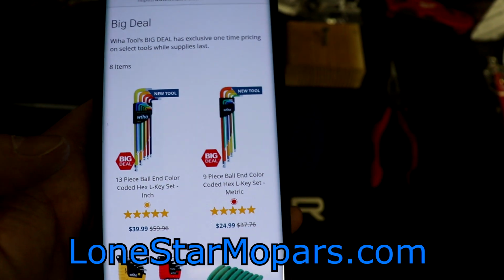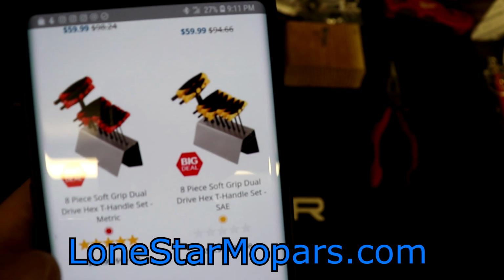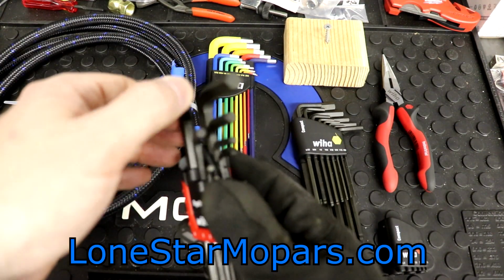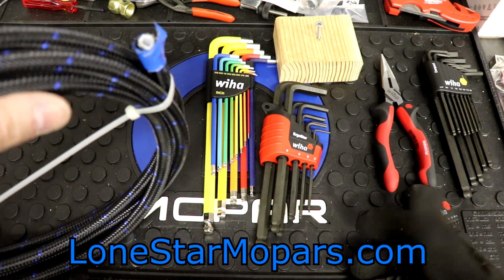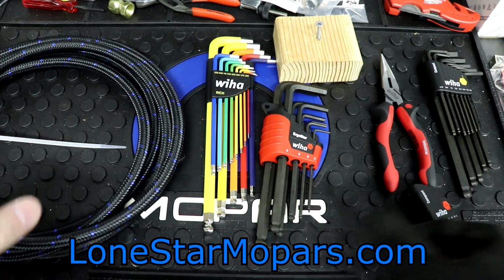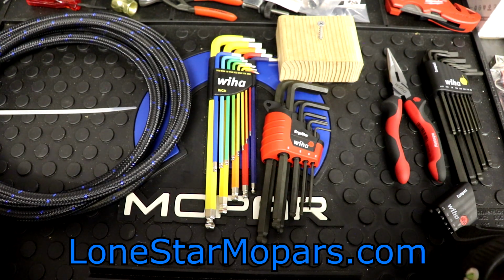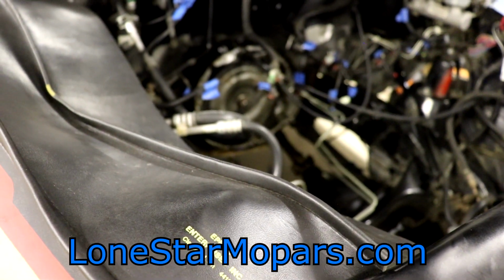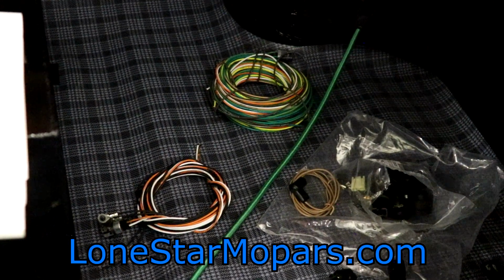Channel Update: Wiha's Really Big Deal, Crane & Hoist Suggestions, and Automotive Repair Content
Welcome to our long overdue Channel Update!  In this video I cover some time sensitive updates, video schedules, and solicit your feedback on a few topics.  You can use the Time Stamps as cliff notes, but here is what I am seeking feedback on:

*Tools*
1-How to best test the Screwdrivers
2-Compact PTFE Hose Cutter
3-Gantry Crane/Shop Crane/Chain Hoist over Truss

*Automotive Content*
1-Do you want to see automotive content?
--If you have no interest in it, this is where you can see the tools I bring in used in real life scenarios. Does that make you interested?
2-Upcoming Projects I Could Film
--The Duster: Holley EFI
--The Charger: American Auto Wire Rewire
--Ram Revival: Continued Upgrades to the Truck

*Video Preferences*
-How frequently would you like to see Tool Updates?
-Does the Wednesday and Saturday line-up work for you?  If not, what is better?

Wiha Big Deal @0:40
Wiha ErgoStar Holder Quick Update @6:05
Screwdriver Testing @6:55
PTFE Cutting Tool Suggestions @10:00
Automotive Content @11:45
--Dyno Tease @14:00
--Ram Revival Update @14:54
--Shop Hoist @15:15
--Gantry Crane @16:15
--Chain Hoist on Truss @16:30
--Charger Rewire with AAW @17:36
--Duster + Holley EFI @19:40
Conclusion @20:15
-Cruel Teaser @20:30